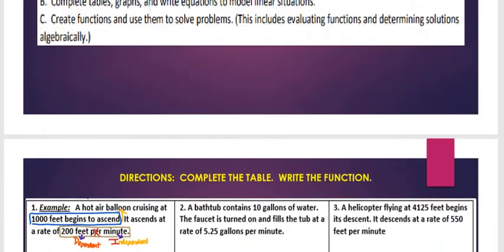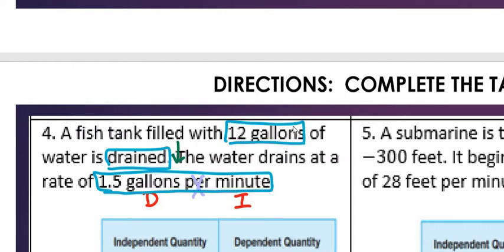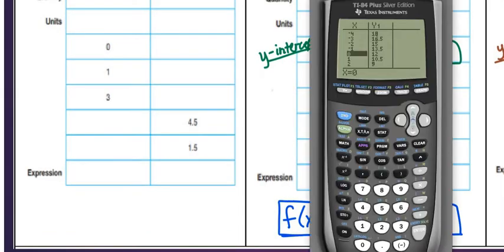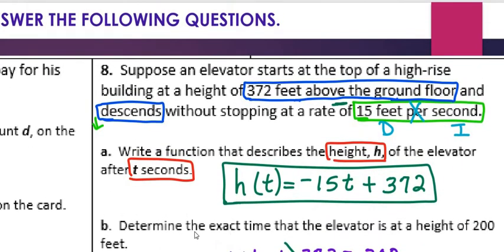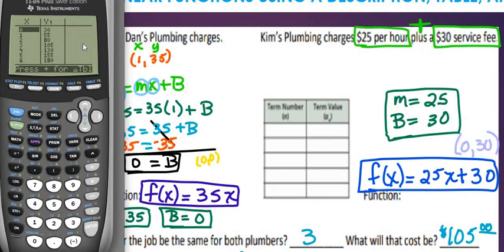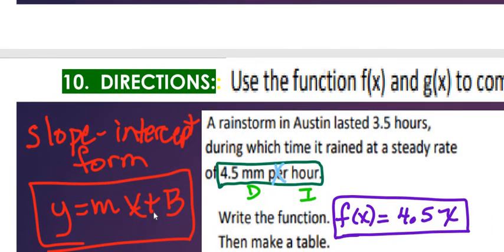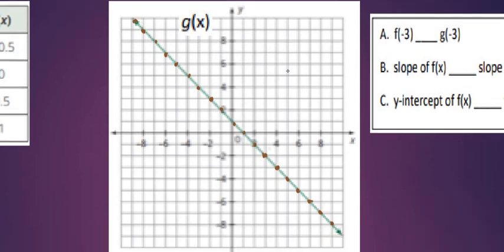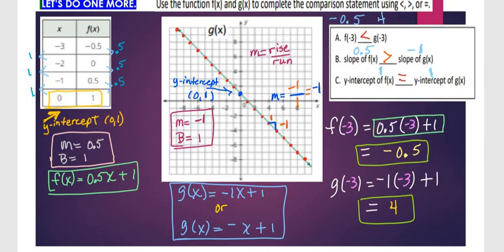2 5 Multiple Representations Comparing Linear Functions Video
Multiple Representations:
I CAN:
A. Compare linear functions from multiple representations.
B. Complete tables, graphs, and write equations to model linear situations.
C. Create functions and use them to solve problems. (This includes evaluating functions and determining solutions algebraically.)